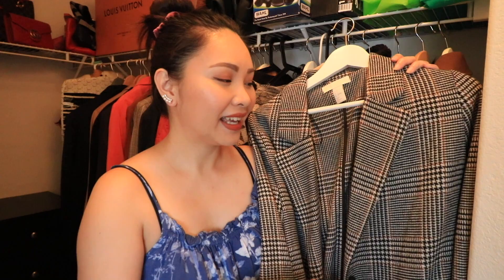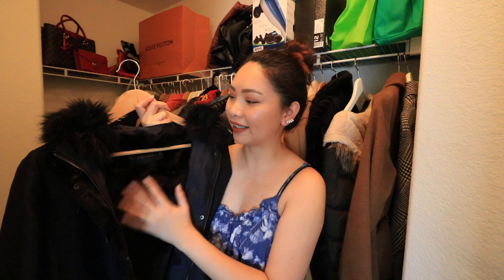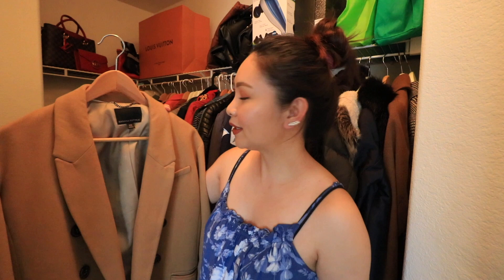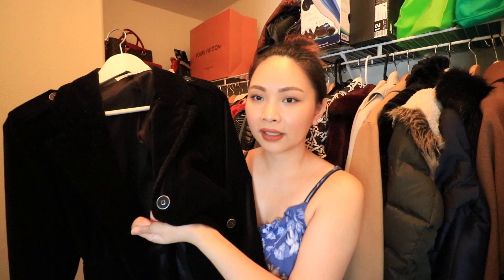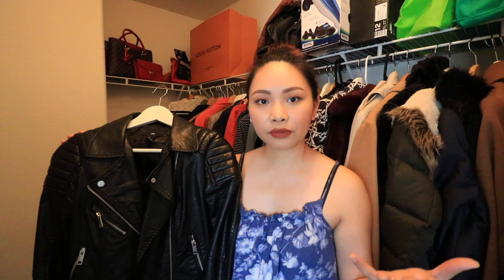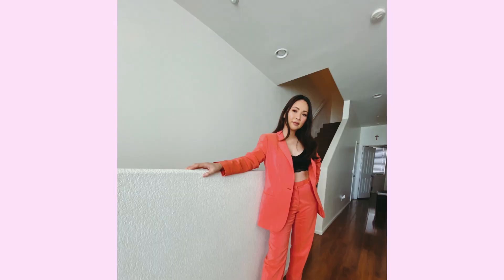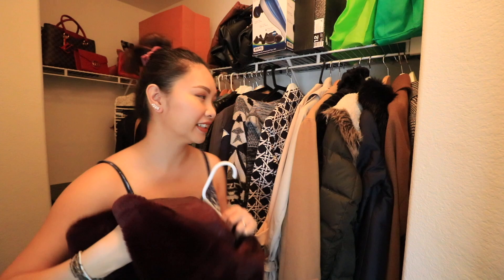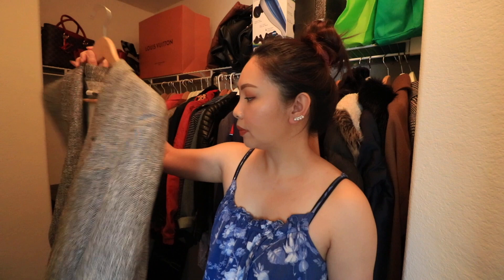CLOSET TOUR AND MY OUTWEAR COLLECTION | FILIPINO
Hi Everyone! This is my First time to share with you my favorite outwear clothes that I always wear whenever I travel.
I really miss travelling especially right now that we are all dealing with the COVID-19 pandemic. We have no choice but to stay at home and practice safety measures. On a positive note, please enjoy my video.

📺Missed My Previous Video? ↫

→ vanessa.anne.topacio@gmail